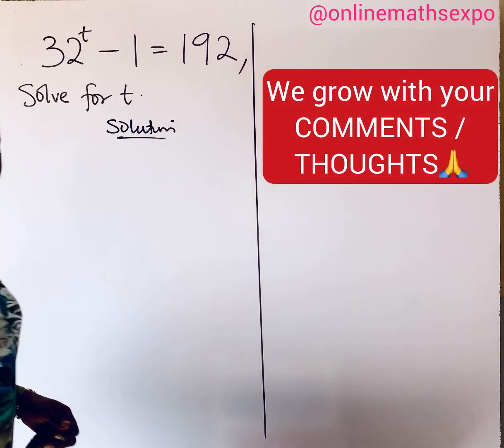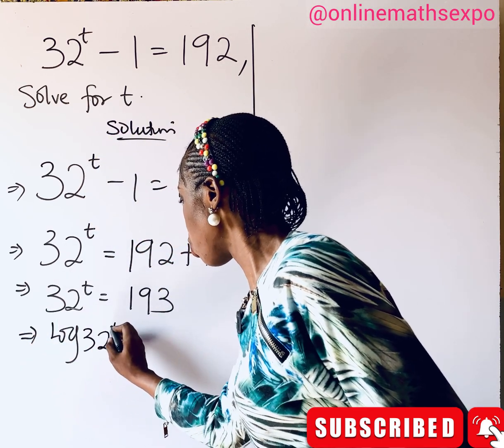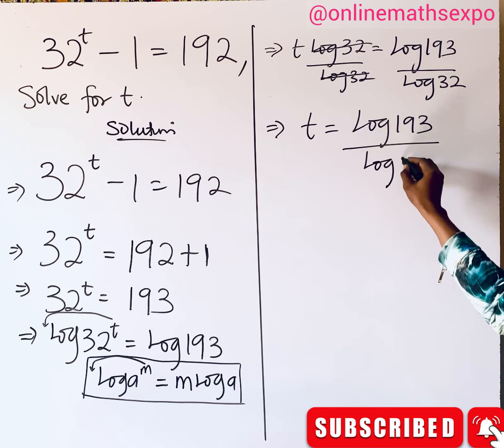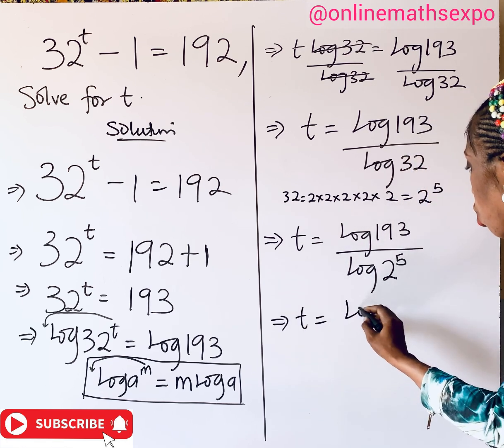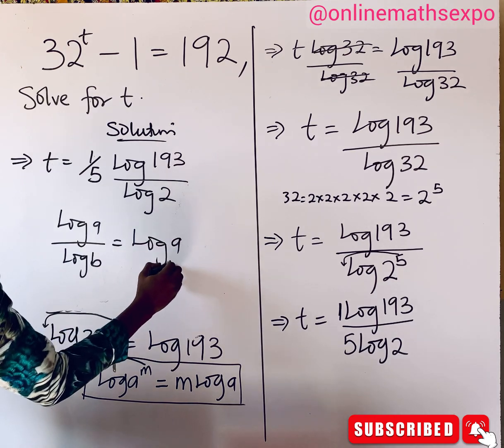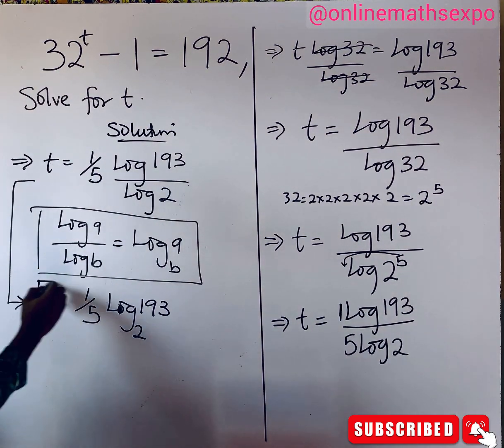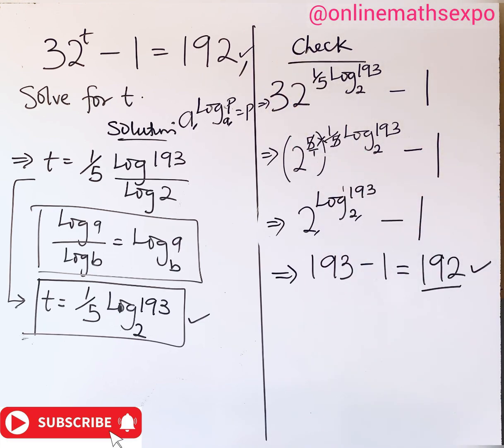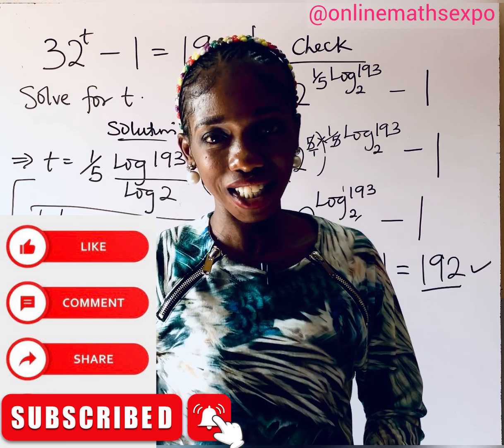A Tricky Exponential Equation| Solve 32^t-1 = 192.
In this tutorial, you will learn the step-by-step guide on how to Solve Exam Tricky Exponential Equations in their simplified form.

A good knowledge on the use of Exponential/Indcial Rules and solving of  equations are added advantage for better solving of these exponential equations.

WAEC
wjec
Edexcel Maths
JAMB
gcse maths
UTME
a-level further
alevel Maths
edexcel Maths
maths revision
GCE
IGCS Maths
GCE Maths
NECO
jamb
Algebra
College algebra
Math Olympiad
imoExponential Equation
exponent rules
Algebra
olympiad problems